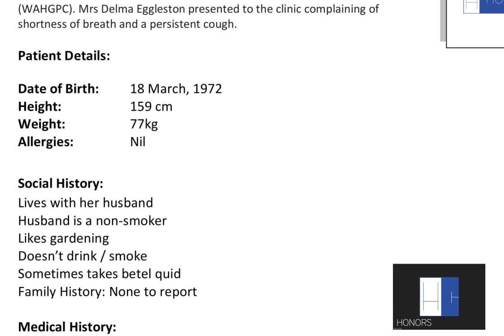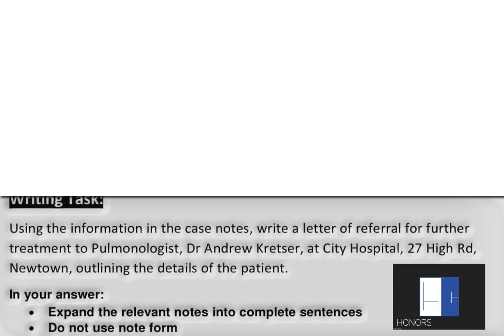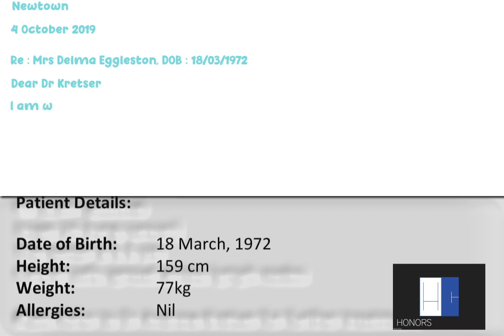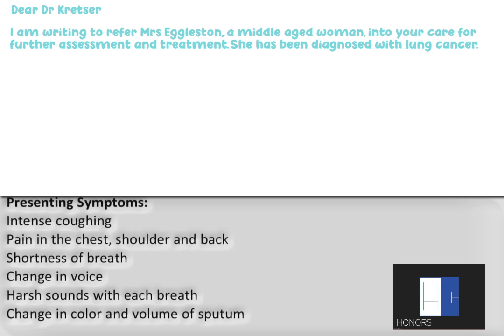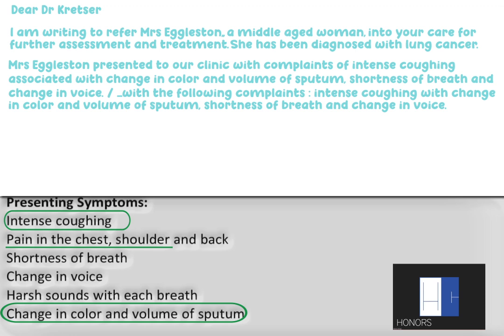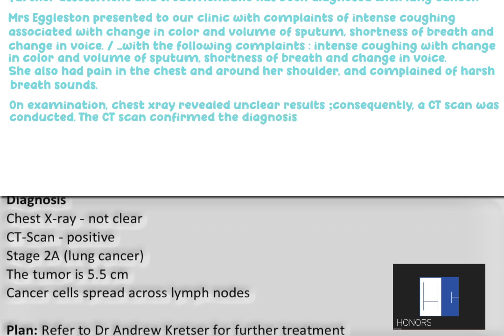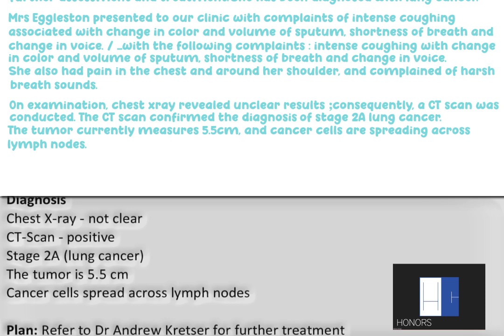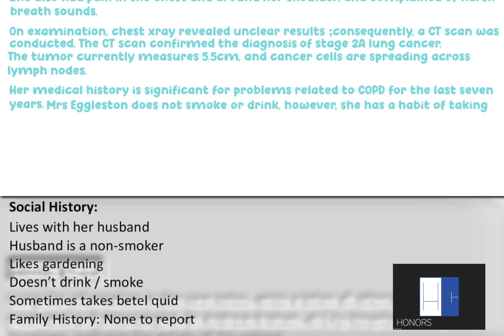[𝗘𝗡𝗚𝗟𝗜𝗦𝗛] OET Writing: Nursing | Pulmonary Assessment Referral